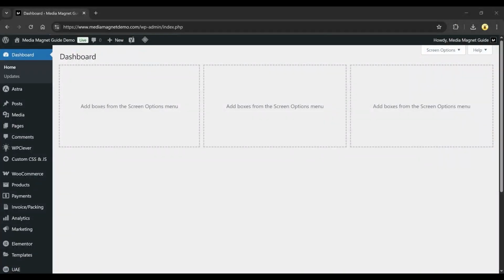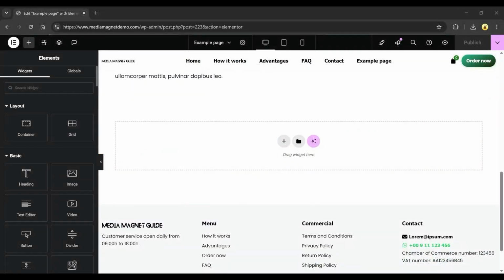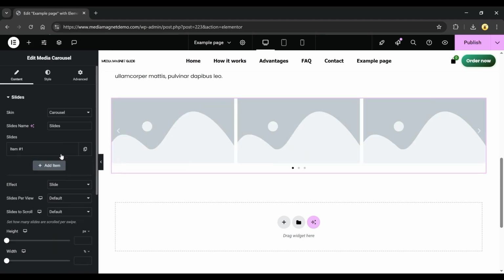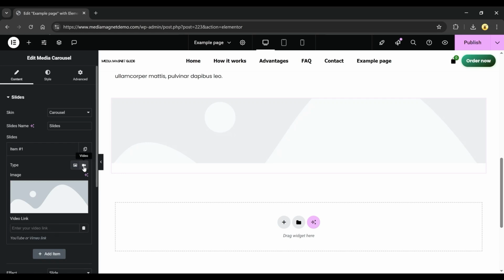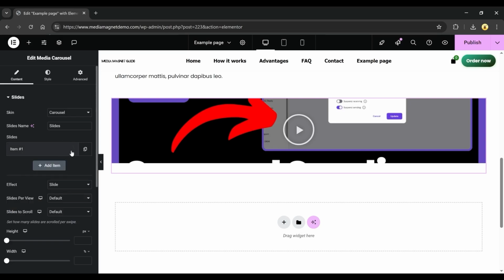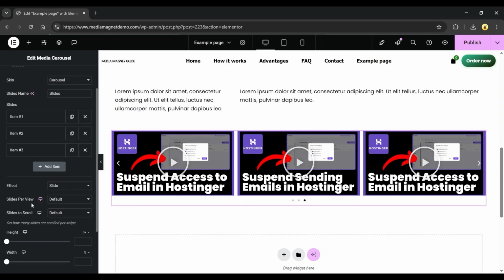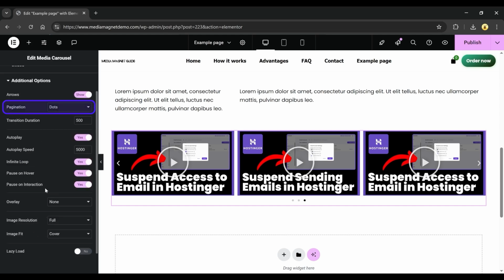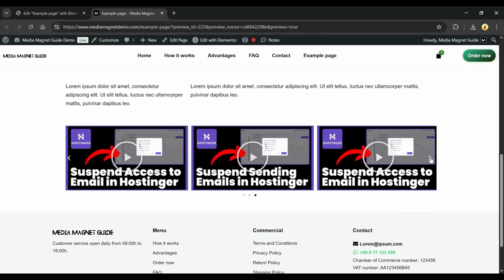How to Add Video Slider in Elementor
Learn how to create a video slider in Elementor to showcase multiple videos in an interactive format.